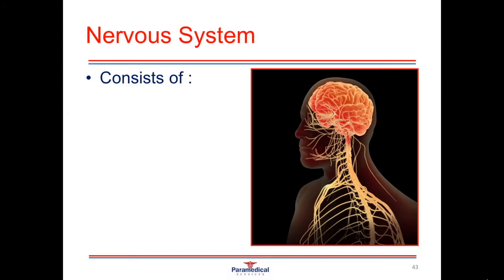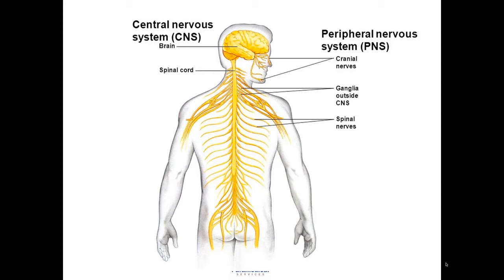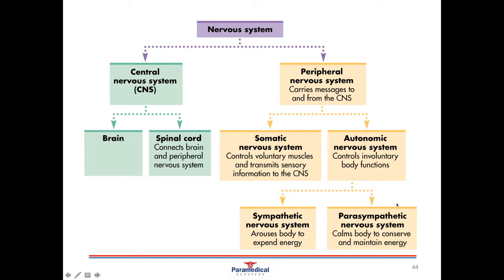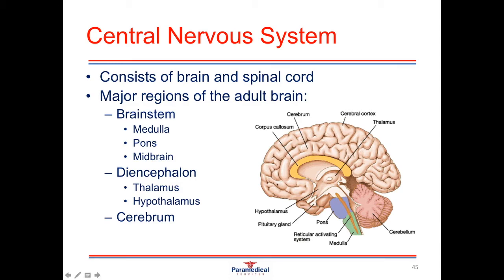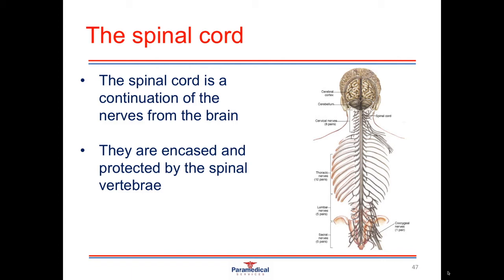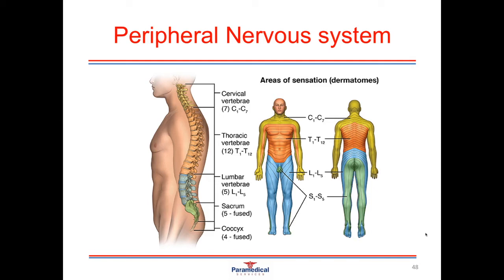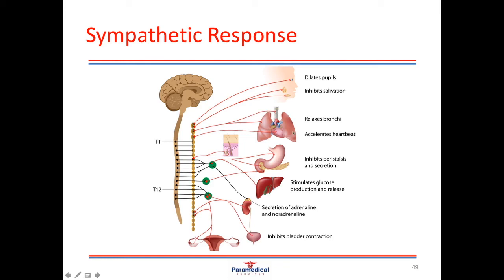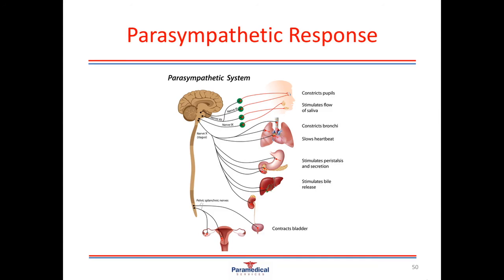Anatomy and Physiology Part 4 Nervous System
Nervous System Video